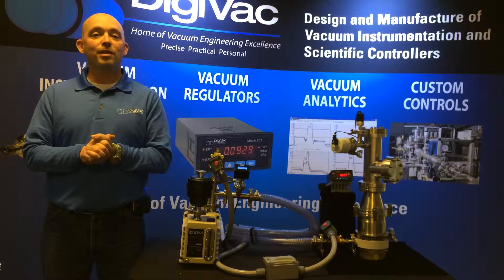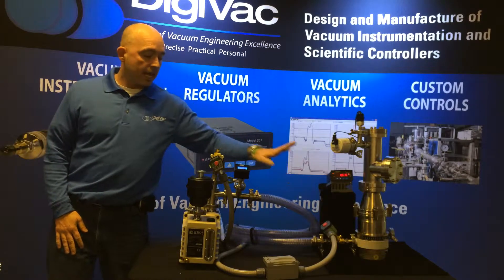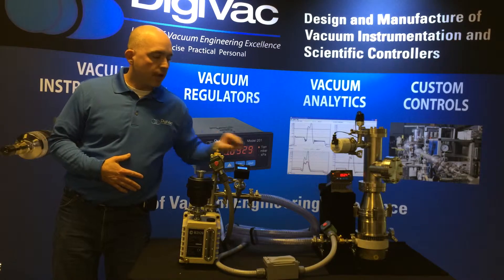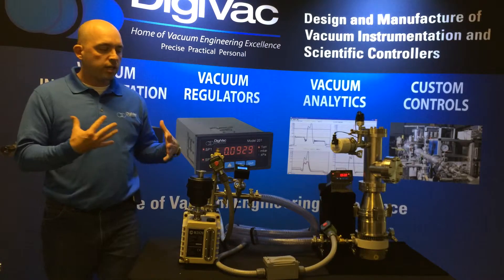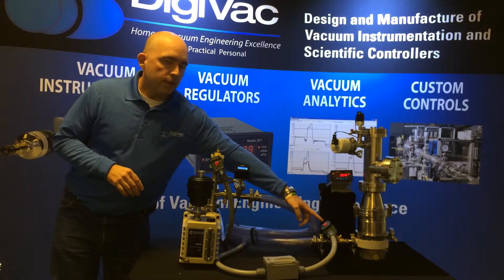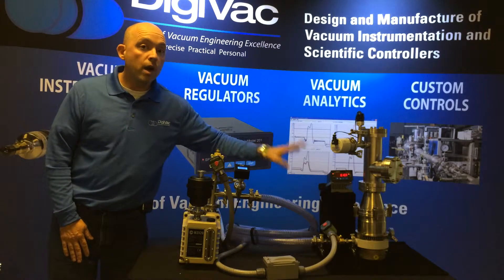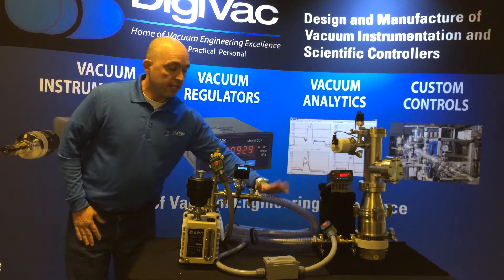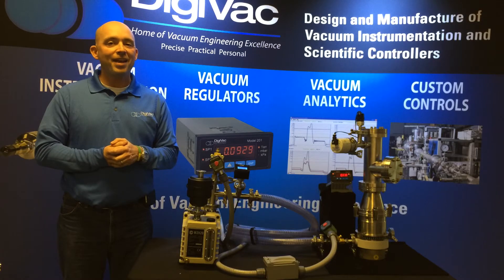Vacuum Foreline Interlock Solution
This video demonstrates a very simple bullet proof vacuum foreline interlock system.  This solution can greatly enhance the protection and maintenance of high vacuum systems.